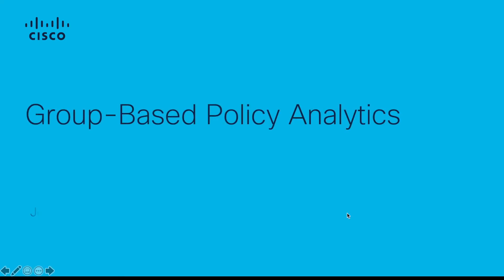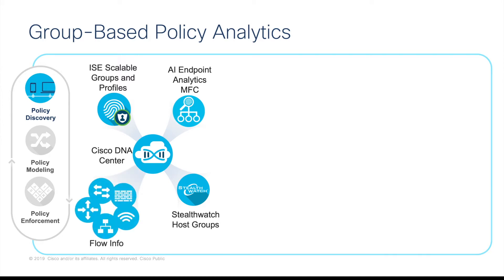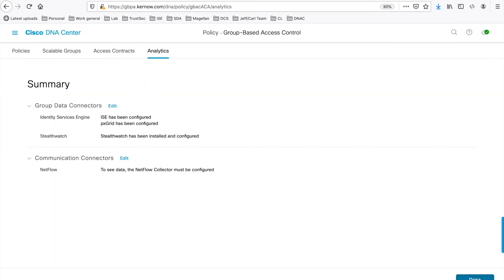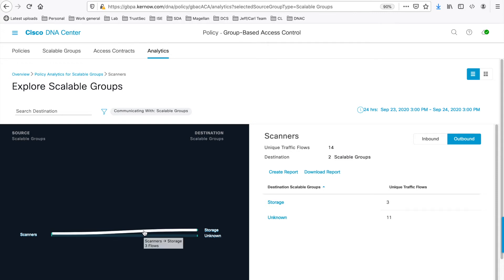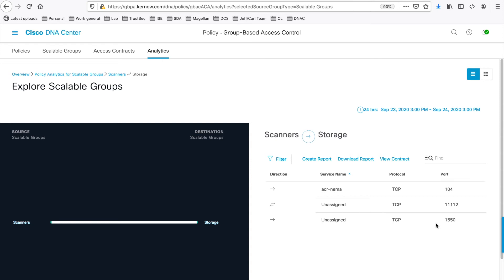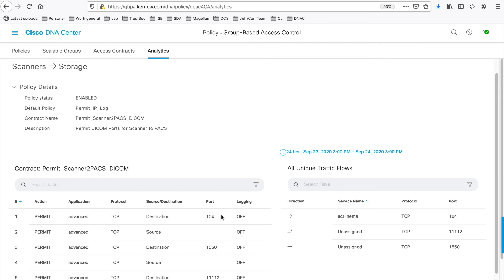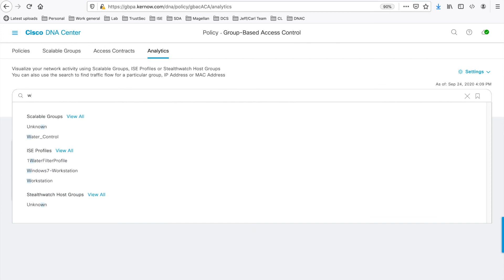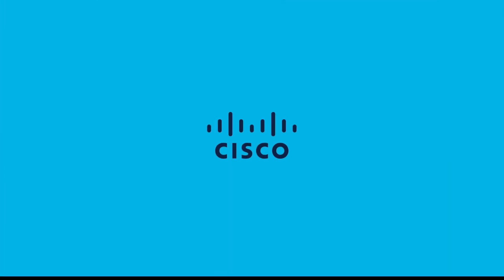Group Based Policy Analytics Demo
This video explains the Group-Based Policy Analytics Application within Cisco DNA Center. A demo is provided showing the discovery of group to group interactions based on Scalable Groups, ISE Profile Groups and Stealthwatch Host Groups. An example is shown of how the application can help with security policy creation.